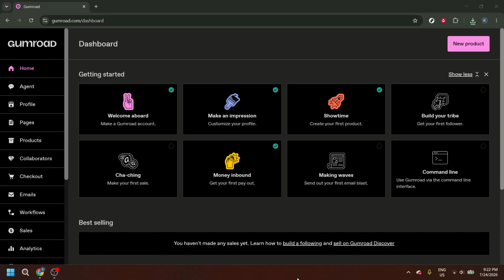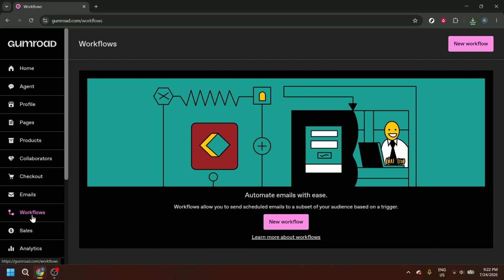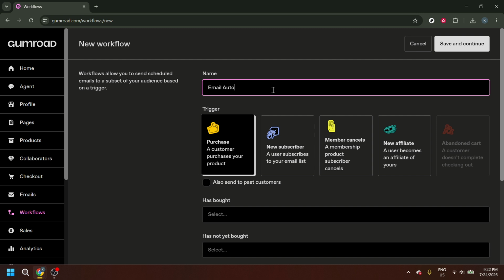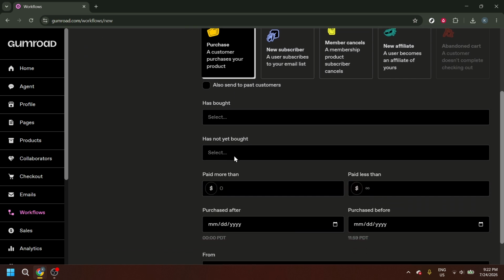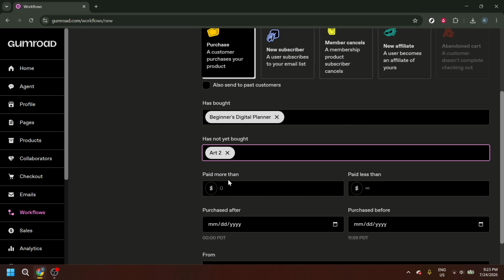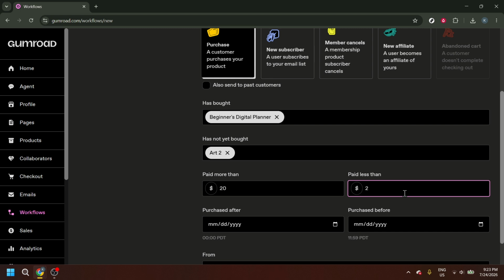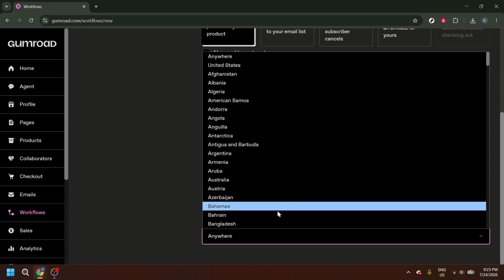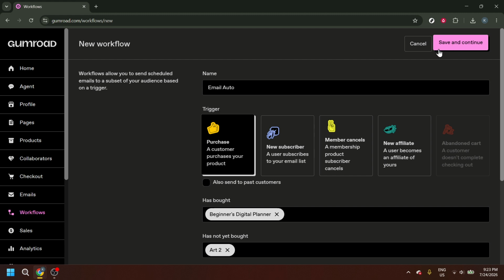How to Create an Email Workflow in Gumroad (Step By Step 2026)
How to Create an Email Workflow in Gumroad